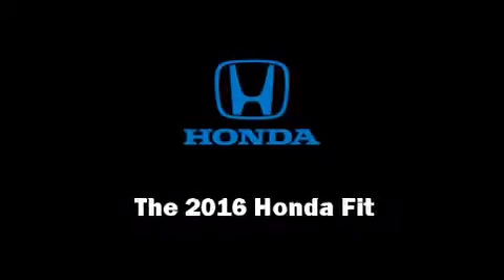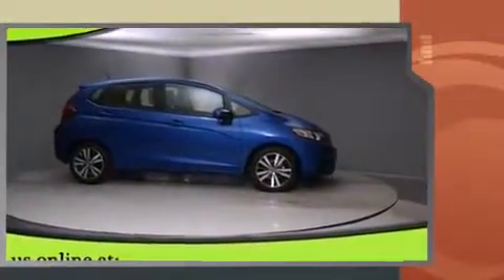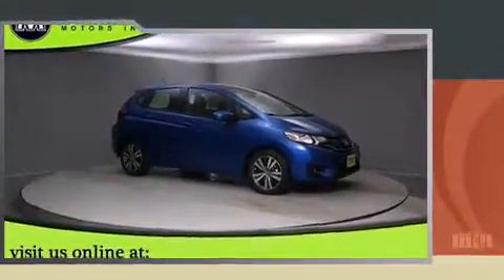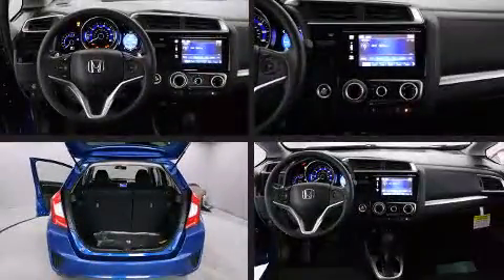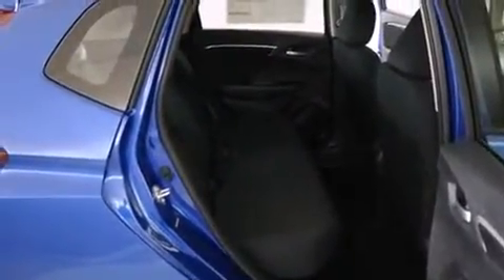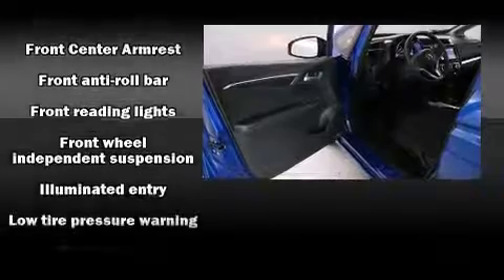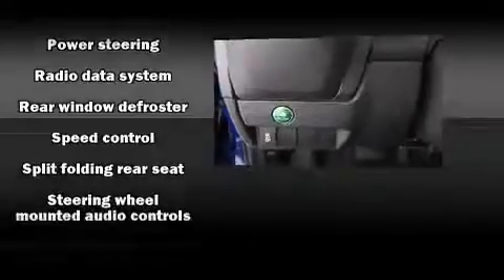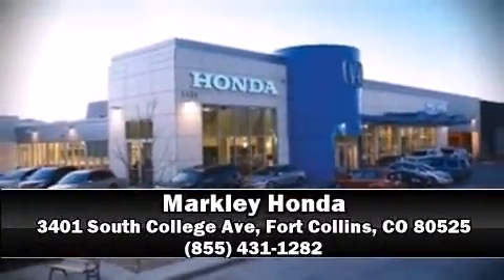2016 Honda Fit EX in Fort Collins, CO 80525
Markley Honda
3401 South College Ave

Introducing the 2016 Honda Fit. This 4 door, 5 passenger hatchback will allow you to take command of the road with confidence! Smooth gearshifts are achieved thanks to the efficient 4 cylinder engine, and for added security, dynamic Stability Control supplements the drivetrain. Top features include power windows, a tachometer, a trip computer, front bucket seats, telescoping steering wheel, power door mirrors, rear wipers, and air conditioning. Storage solutions are integrated throughout the interior, demonstrating thoughtful attention to detail. For drivers who enjoy the natural environment, a power moon roof allows an infusion of fresh air. Premium sound drives 6 speakers, providing you and your passengers a sensational audio experience. Honda also prioritized safety and security with features such as: dual front impact airbags with occupant sensing airbag, head curtain airbags, traction control, a panic alarm, and ABS brakes. Brake assist technology provides extra pressure when applying the brakes. Our sales reps are extremely helpful & knowledgeable. We'd be happy to answer any questions that you may have. Stop by our dealership or give us a call for more information.